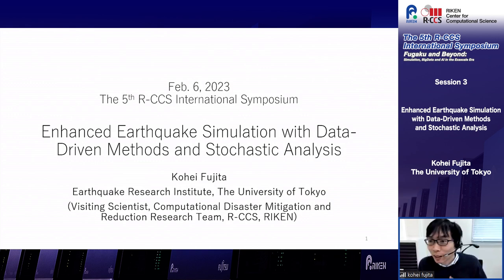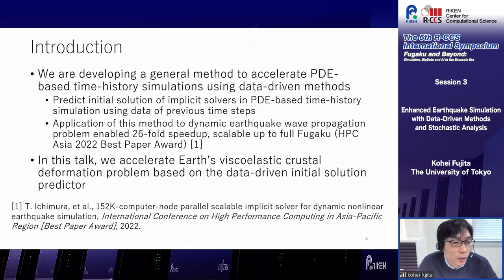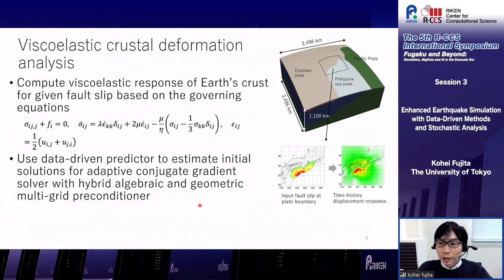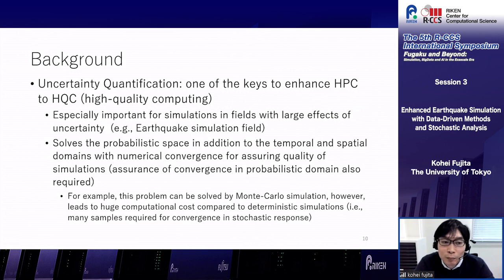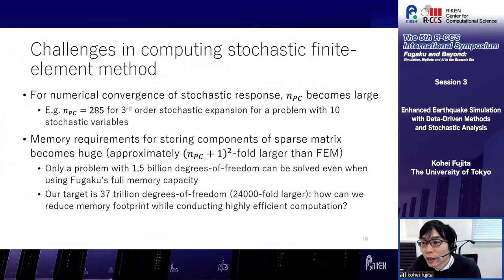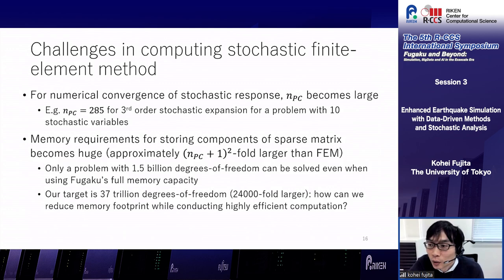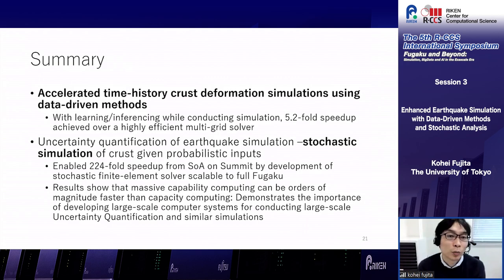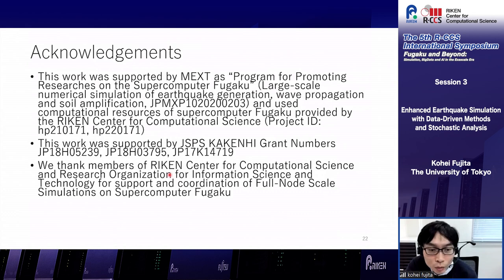"Enhanced Earthquake Simulation with Data-Driven Methods and Stochastic Analysis"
The 5th R-CCS International Symposium, 6 February, 2023

Kohei Fujita (The University of Tokyo)